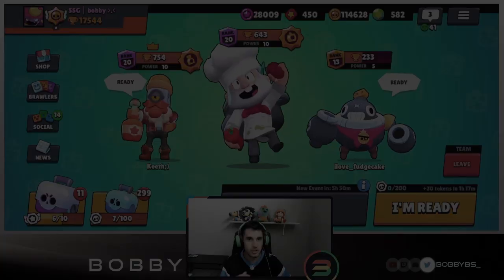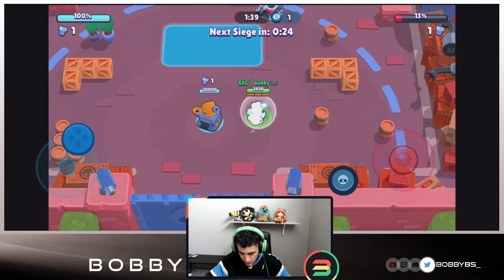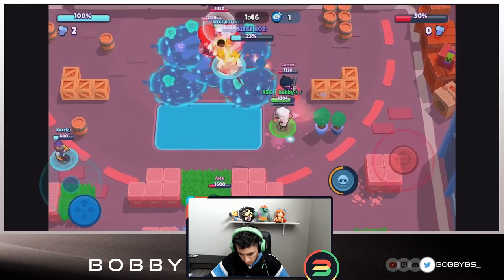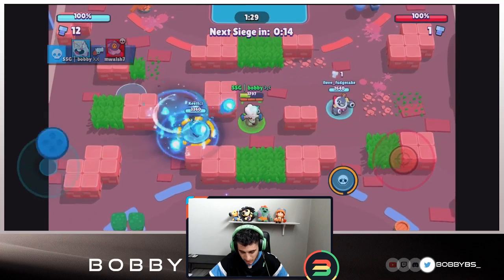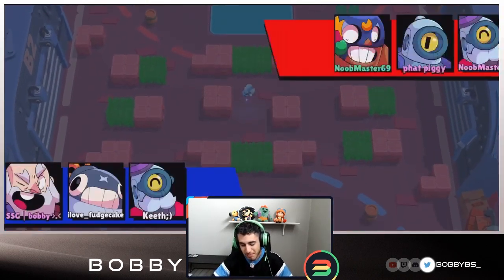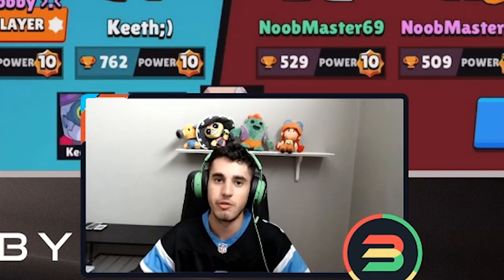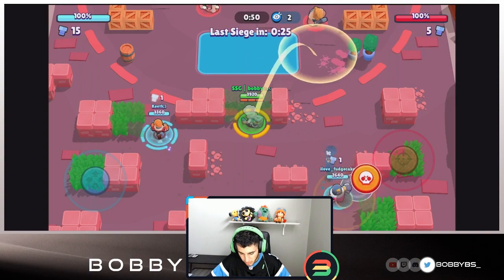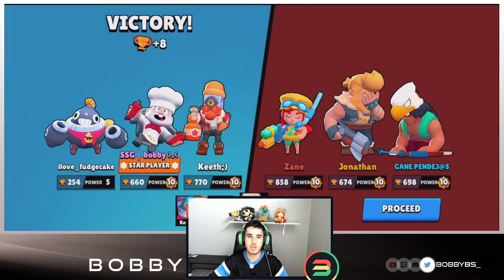Can we make the Impossible Comp Work? | Top Siege Game play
Go check out Keeth and Fudgecakes twitch!